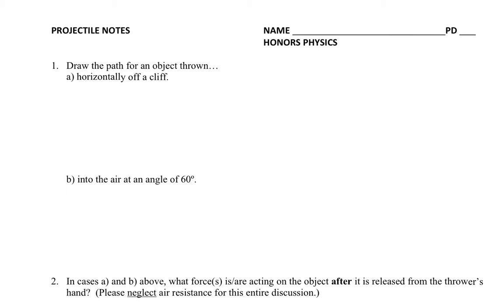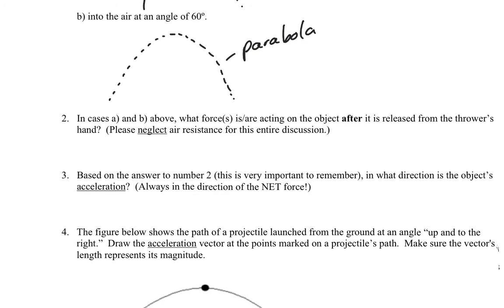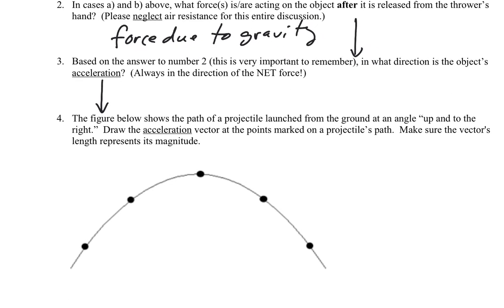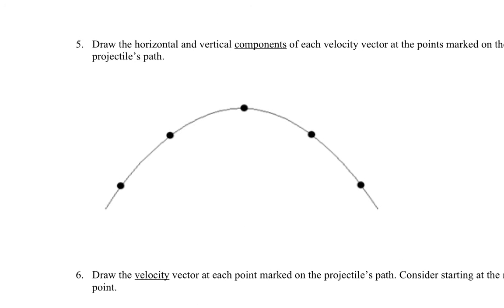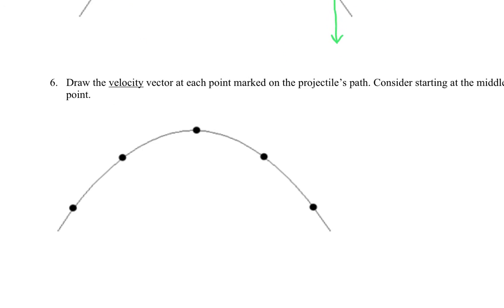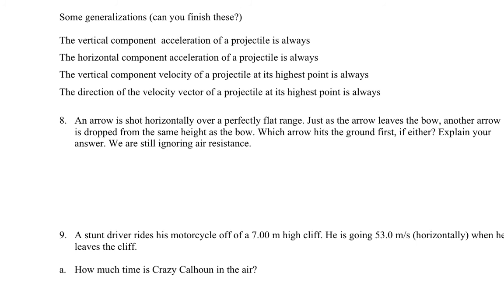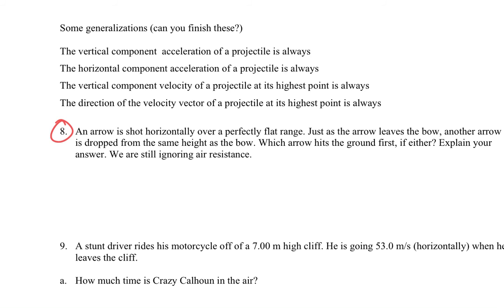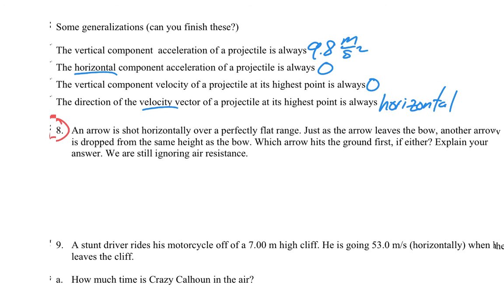04 Projectile Notes.mp4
Vector day 3 notes projectiles